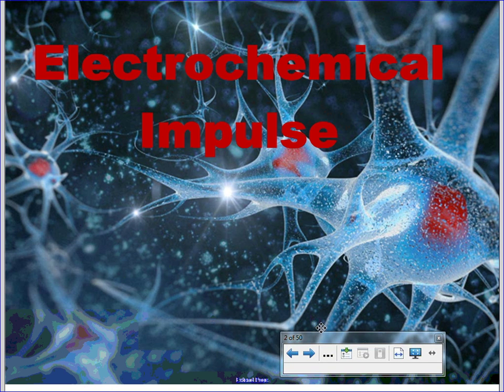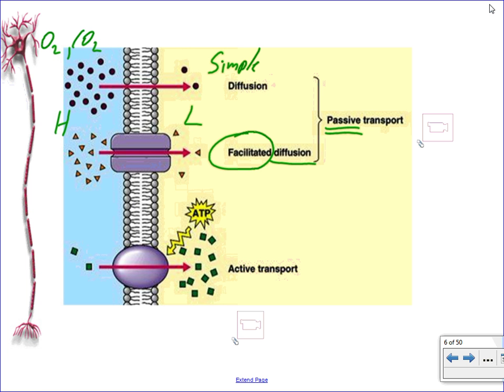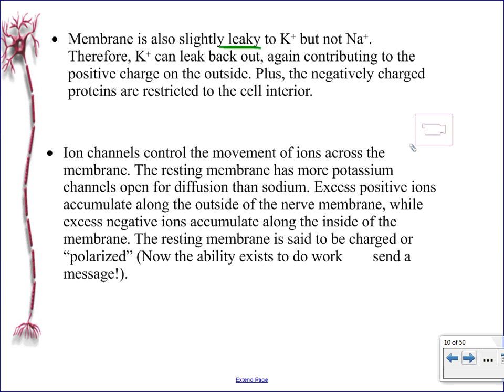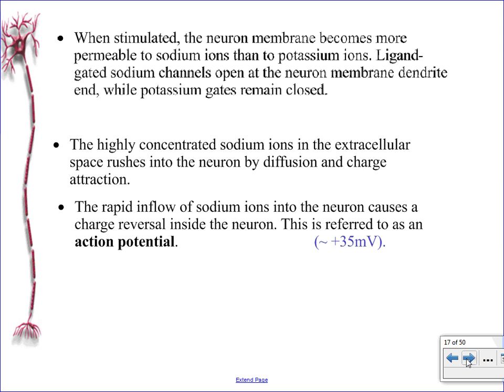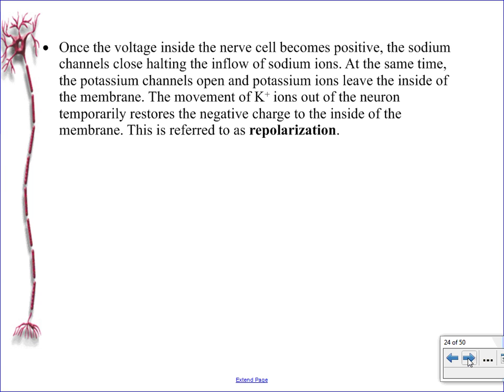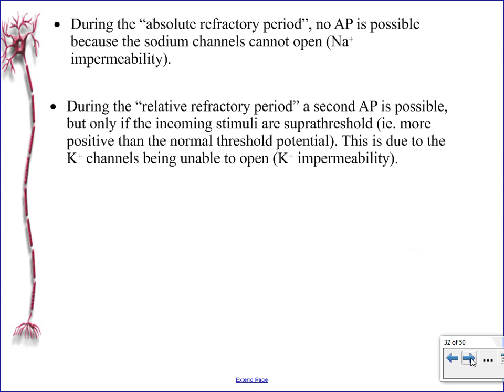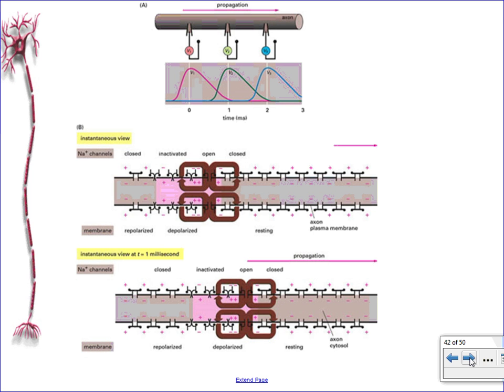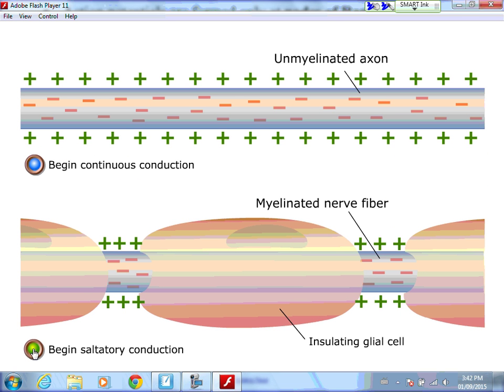Mr. Walker's Biology 30 Neuron Function Lecture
Action potential generation and impulse conduction.